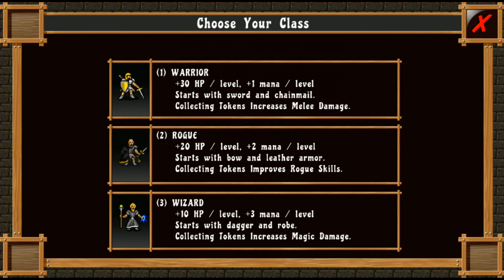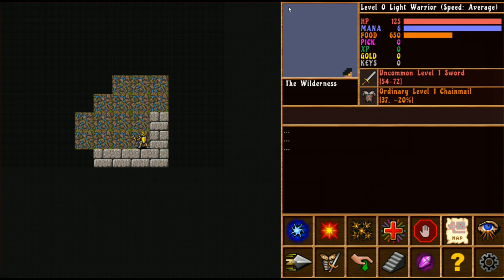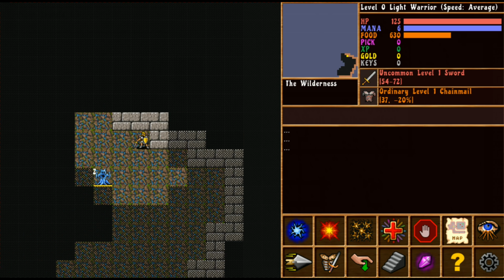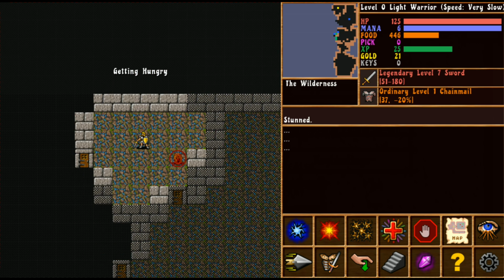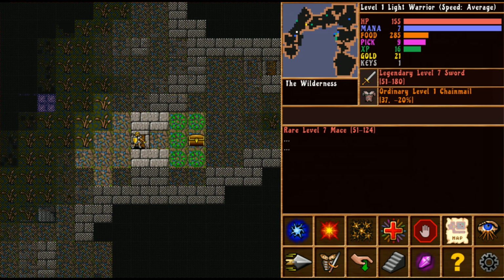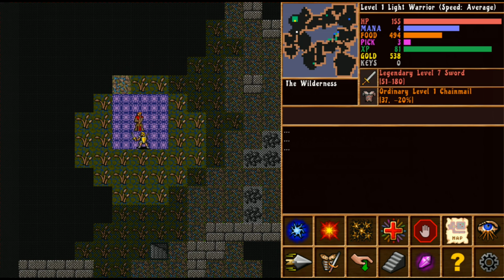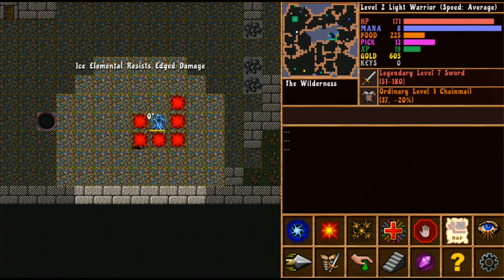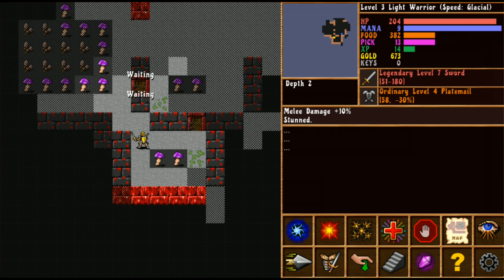Lets Play | The Curse of Yendor | EP01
I take on The Curse of Yendor. A challenging roguelike game currently in development! In The Curse of Yendor, an evil wizard has found the amulet of Yendor and plans to use its power to ascend to godhood. You must stop him before he uses his power for evil!